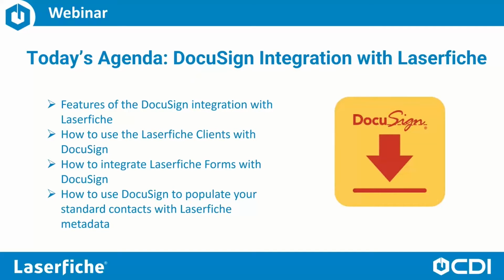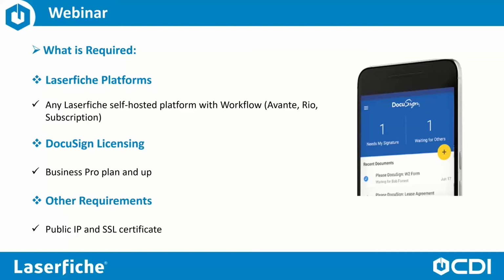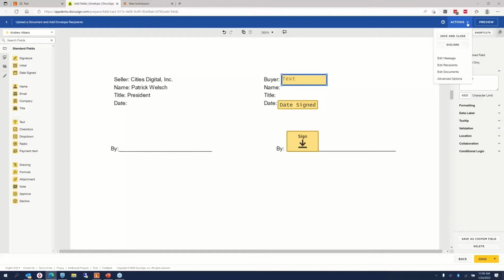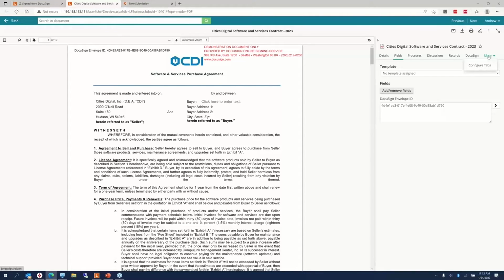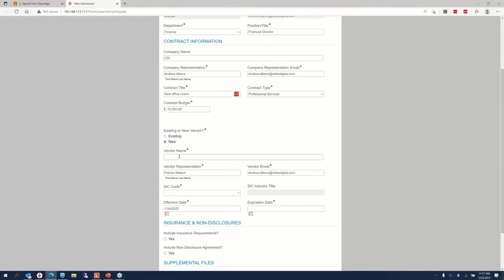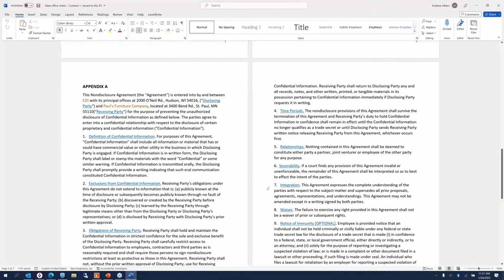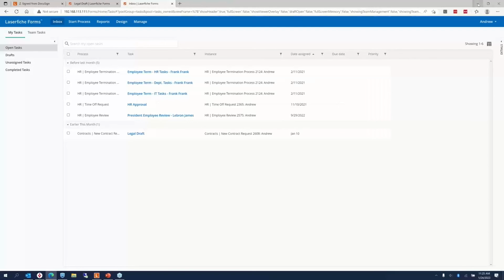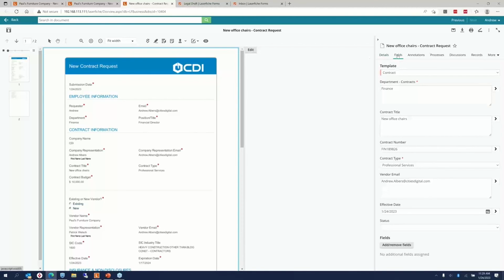Laserfiche Tutorial: Taking DocuSign Even Further with Laserfiche Automation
Join CDI to learn how you can do even more with the latest integration updates.

In this webinar, you will learn:

• How to use DocuSign to populate your standard contacts with Laserfiche metadata
• How to integrate Laserfiche Forms with DocuSign
• How to use the Laserfiche Client with DocuSign

• Laserfiche Support
• Laserfiche Sales
• Laserfiche Consulting
• Laserfiche Hosting
• Laserfiche Integrations
• Scanning Hardware
• Scanning Services